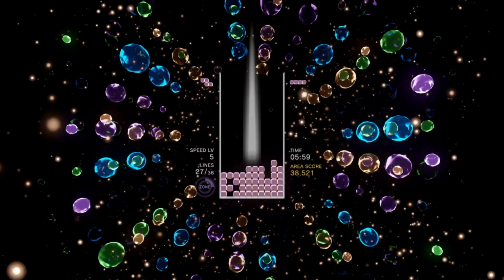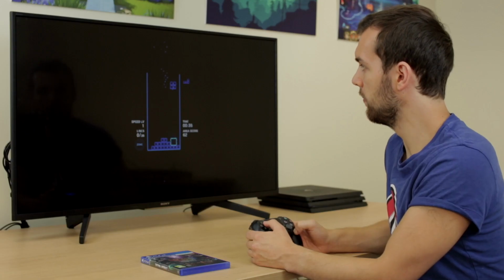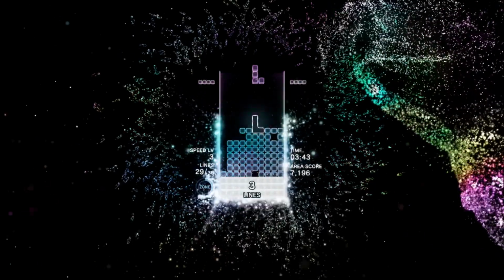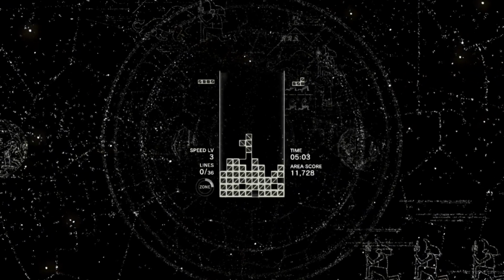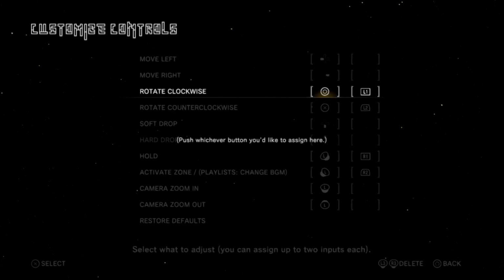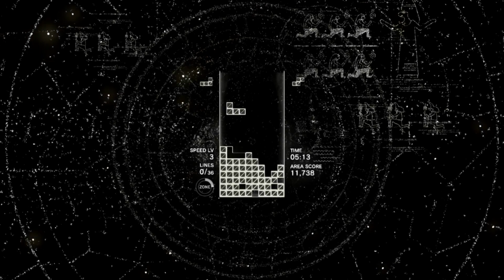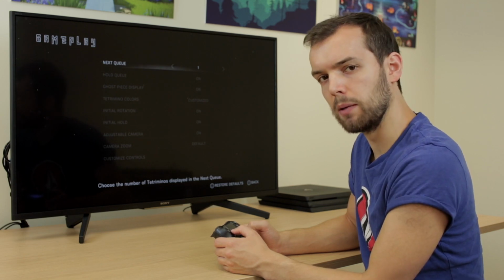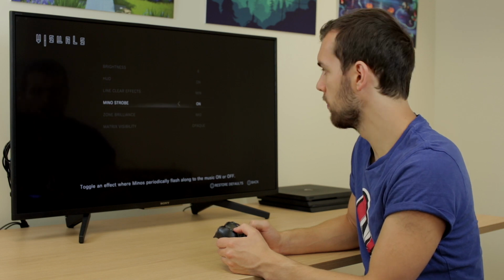Tetris Effect | GameAccess Controls Walkthrough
In this video Jacob takes a look at Tetris Effect, which is a visual twist on a classic block-building game, available on PS4 and PC.

Jacob goes through the gameplay and controls required, plus some of the settings which some people may be able to use to make the game more accessible to them.

Sections:
Controls 0:57
Accessibility 2:31
Visual Settings 4:59